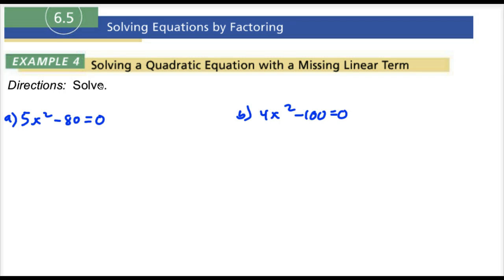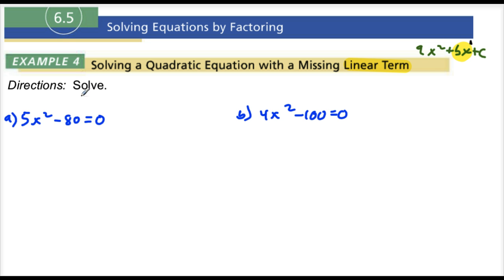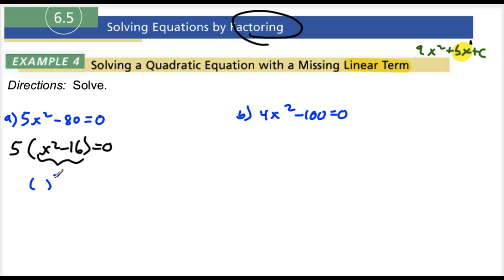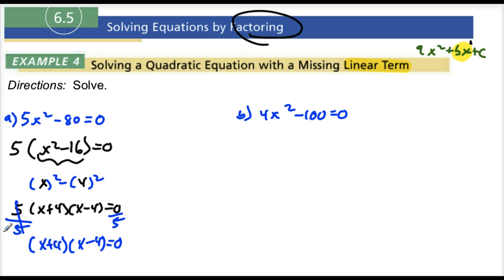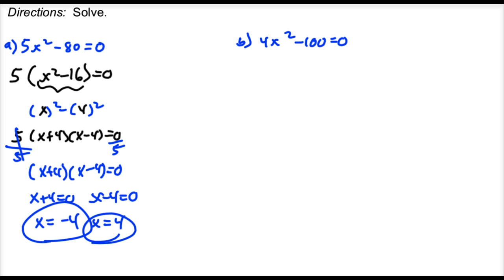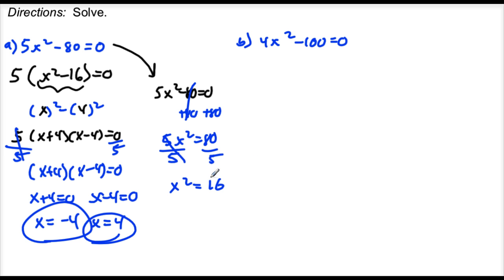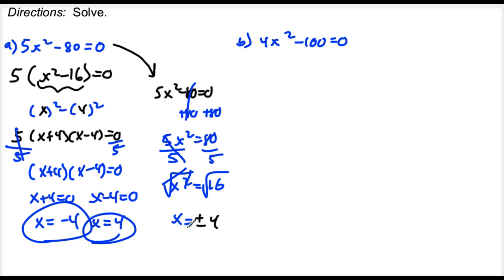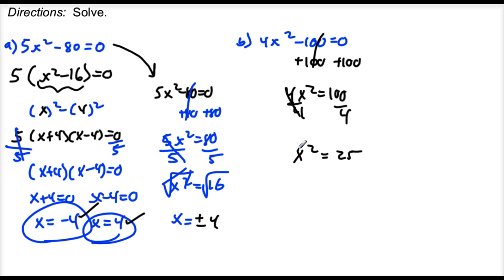6.5 Example 4 Solving a Quadratic Equation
6.5 Example 4 Solving a Quadratic Equation